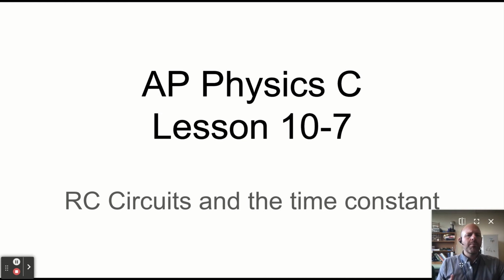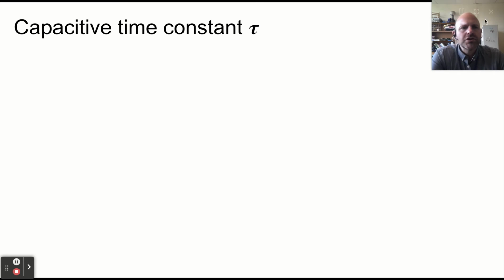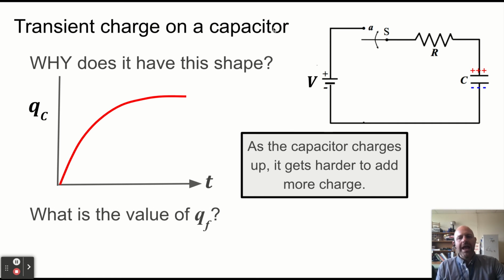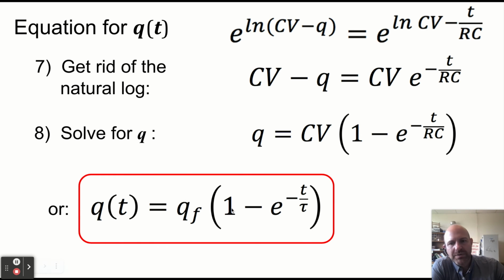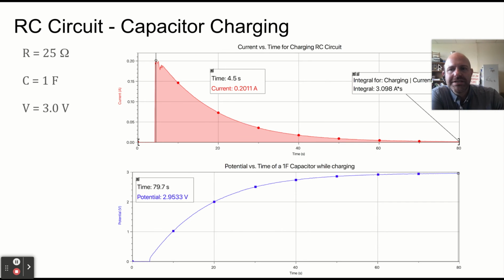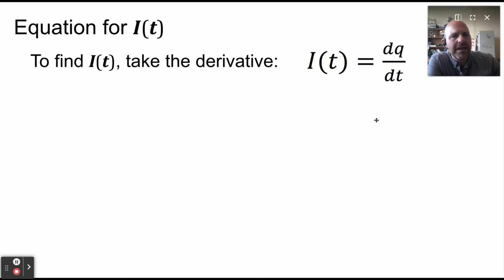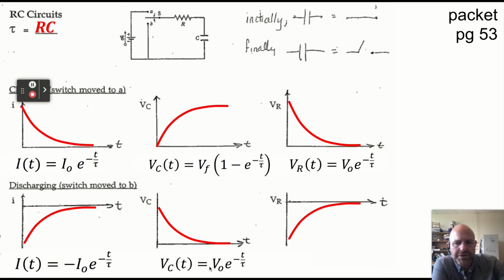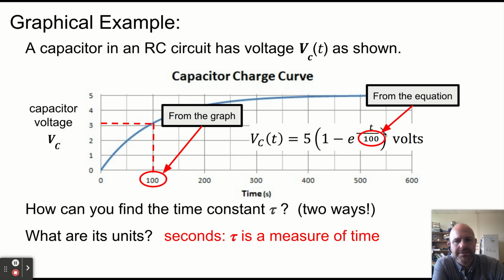APC Lesson 10-7 RC Circuits and the Time Constant